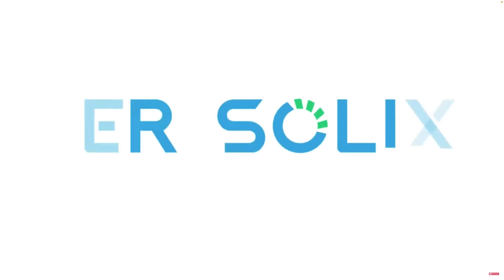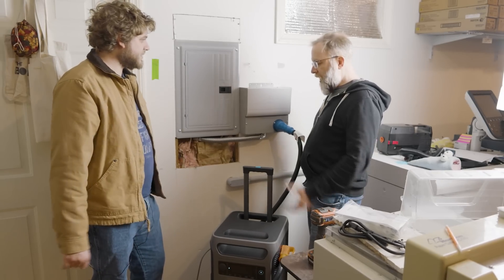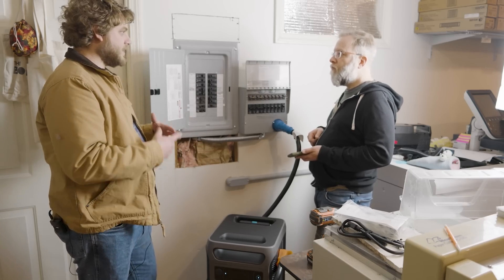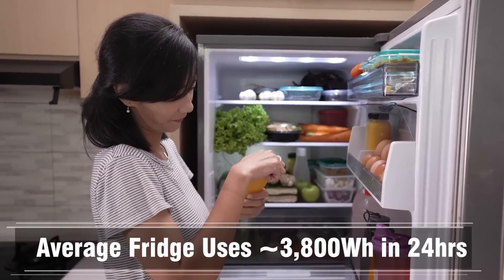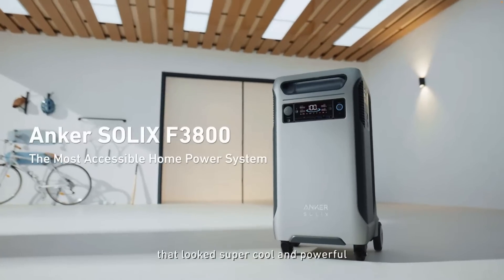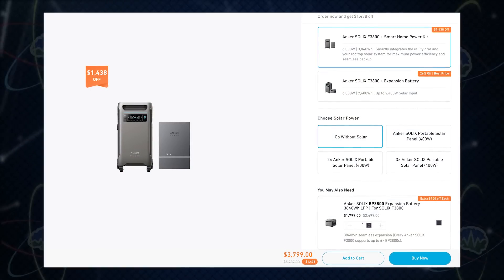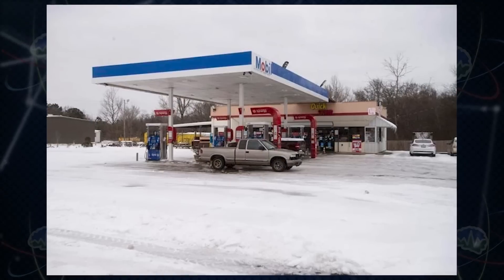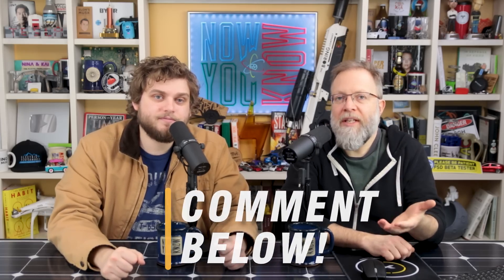Home Backup Battery for Less! - Anker SOLIX F3800 | In Depth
Buy Anker SOLIX F3800 now and get a FREE 200W Solar Panel. Use